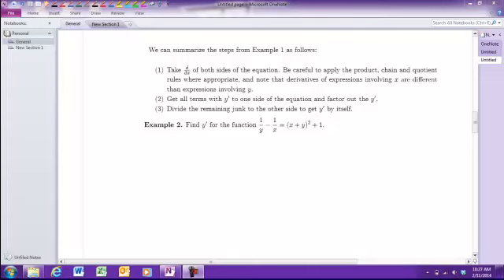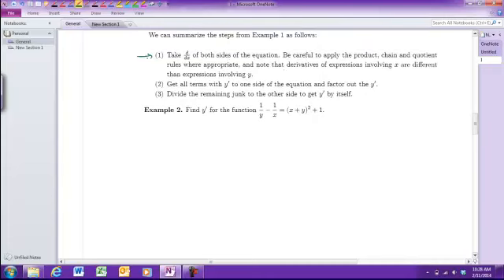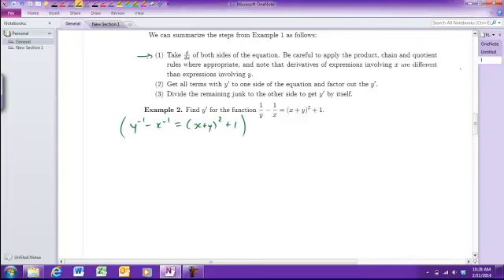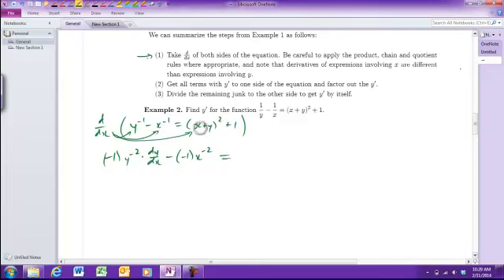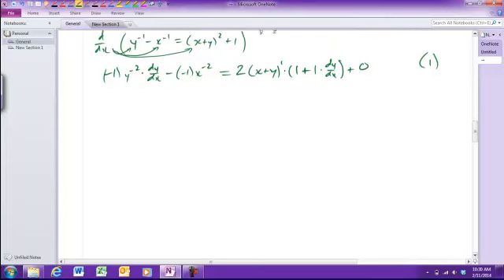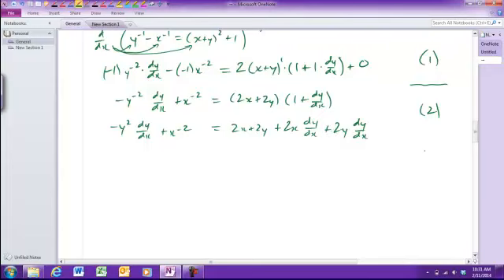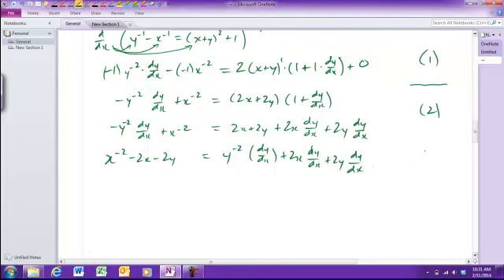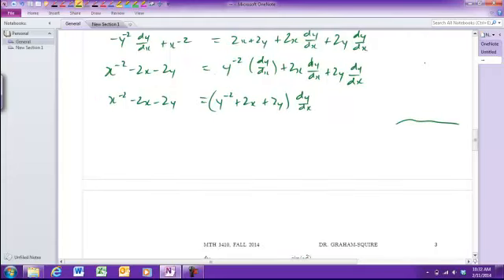Calc1 Sect 3.5, part2